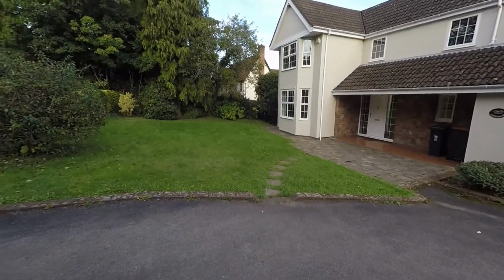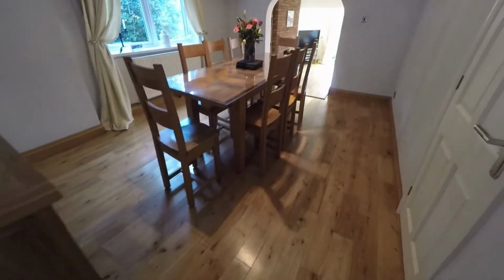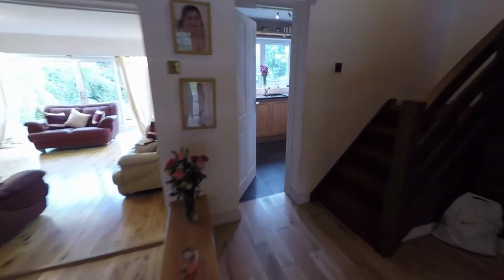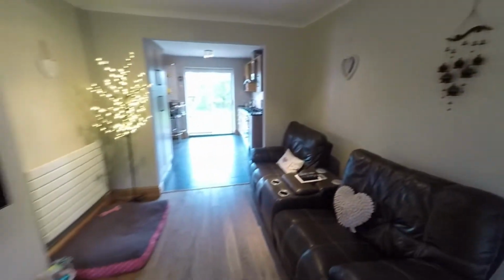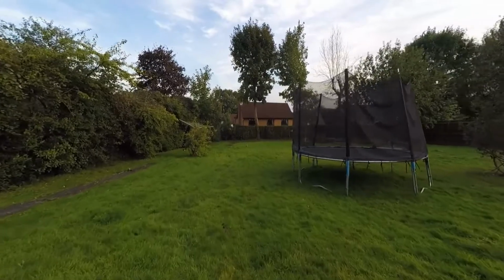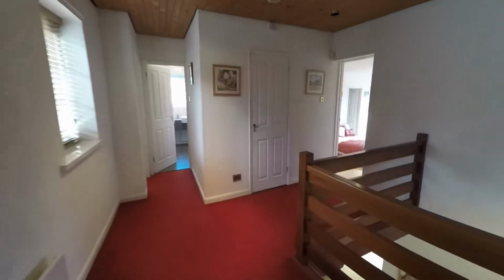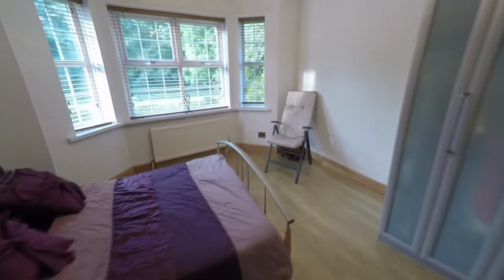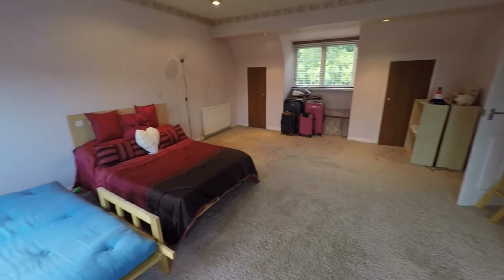Pinkmove Virtual Tour of Longmead